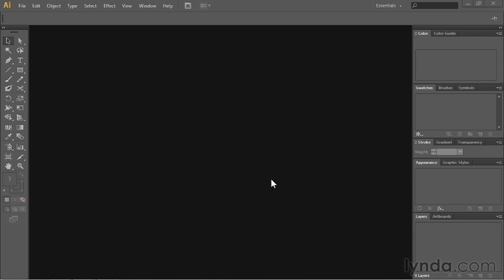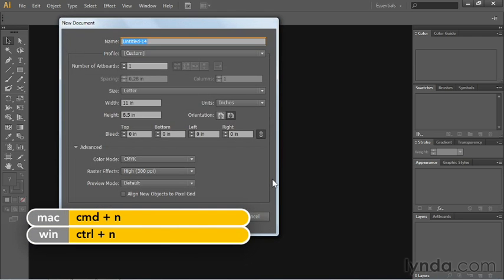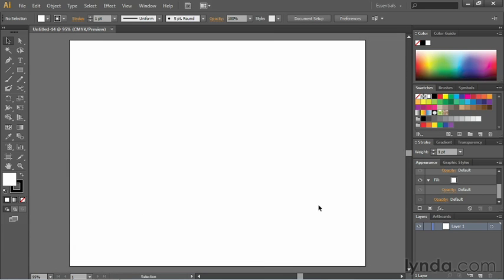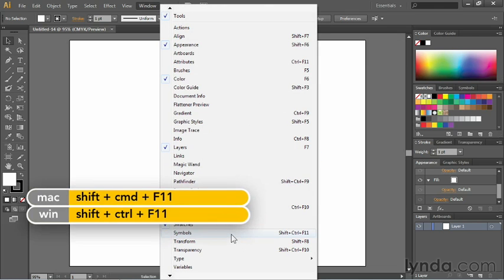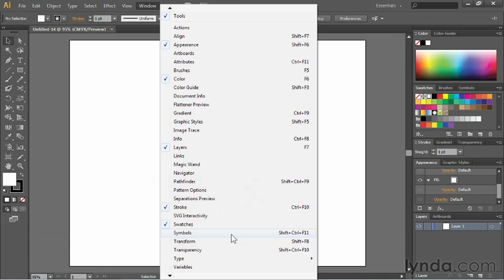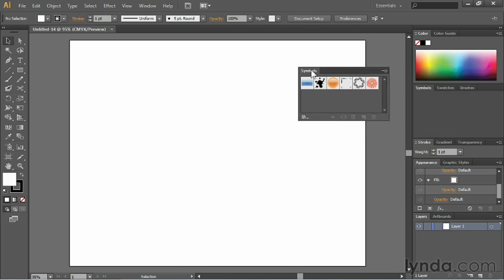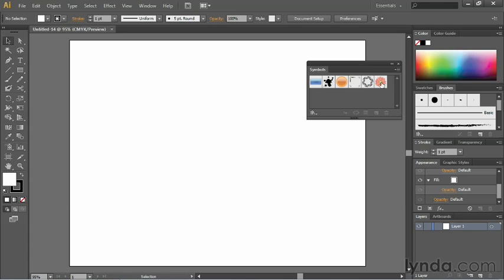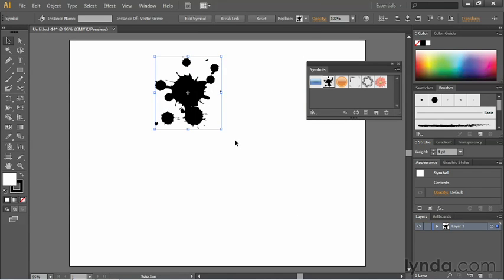13 01 What are symbols